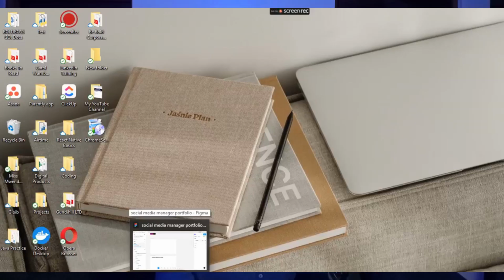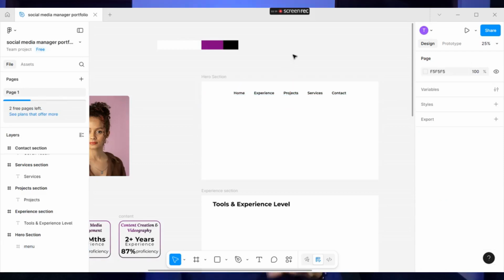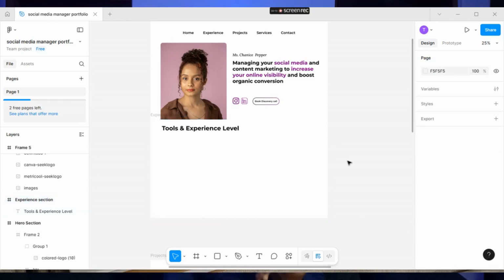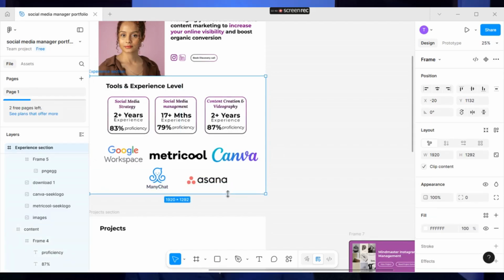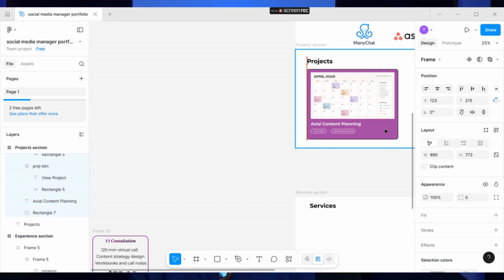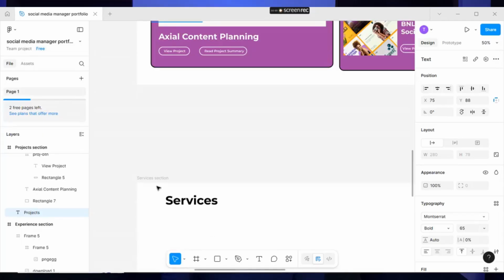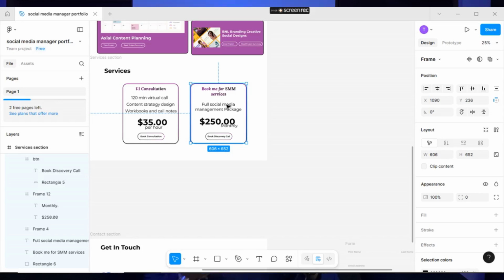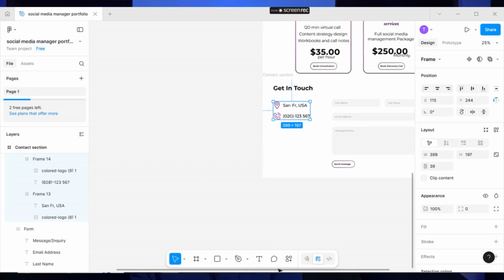How To Design A Professional Portfolio From Scratch as a Beginner (Figma Tutorial)//Bygloriah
When thinking about how to design a portfolio from scratch that will be professional, the first step as a beginner is to design it from scratch in figma. That's what I'll be showing you today in this figma tutorial. The portfolio website is not a polished web design but it captures what to include in a portfolio website.

So if you want to create a stunning portfolio that is beginner friendly, This video provides a detailed figma tutorial, guiding you through each step of designing your portfolio website. Learn beginner figma techniques and web design principles to create a professional design tutorial.